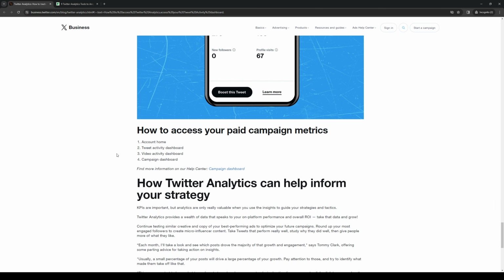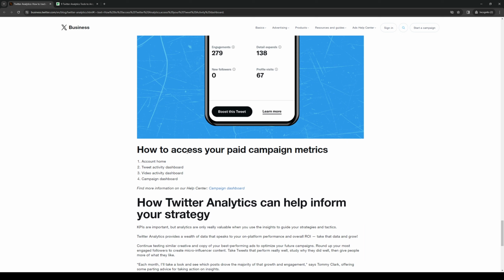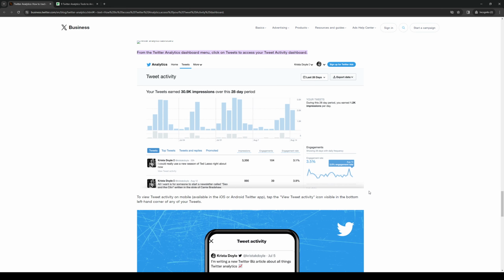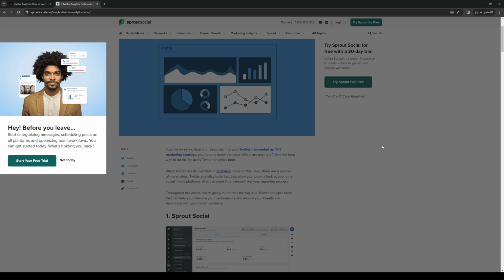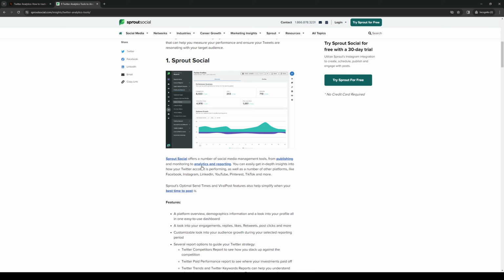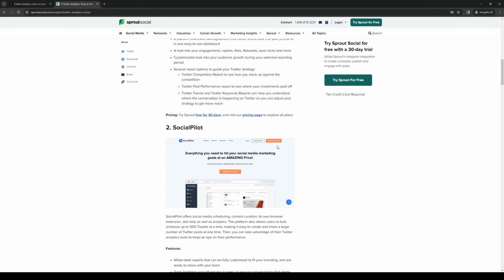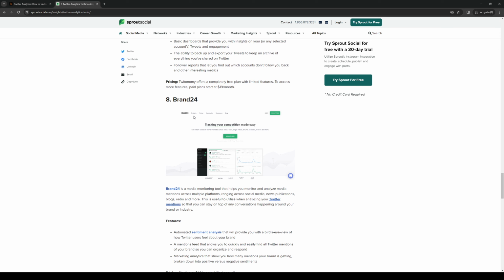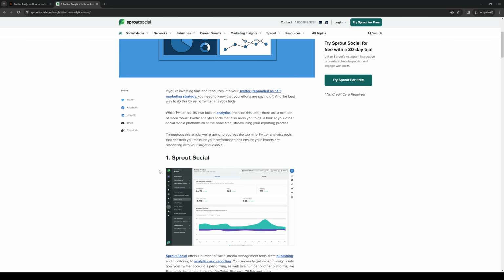How To See Your Twitter Analytics (BEST METHOD 2025)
How to#Tutorial#HelpMeSolve

How To Get The Best Twitter Analytics -  EASY (2025)
Unlock the power of Twitter analytics with our guide! Learn the direct method on Twitter's website. Additionally, explore top tools for optimal Twitter analytic.